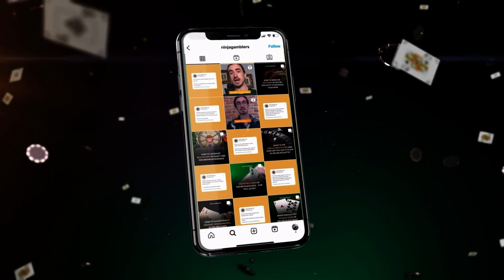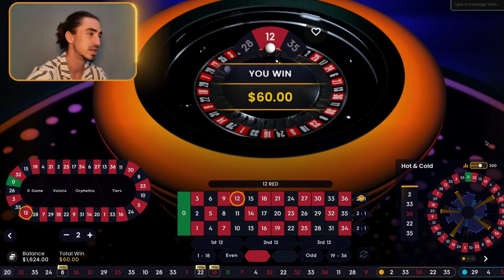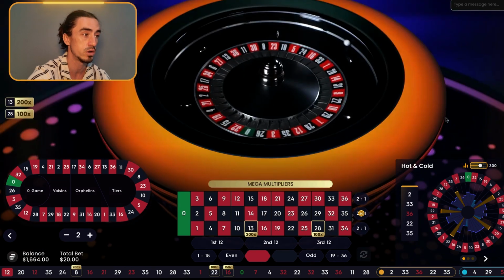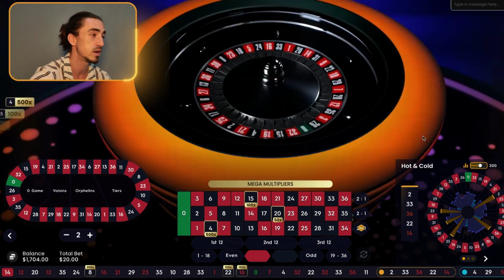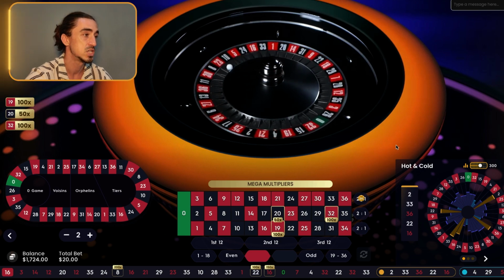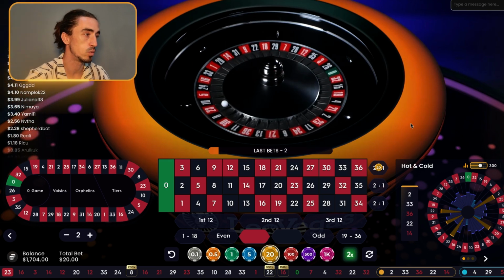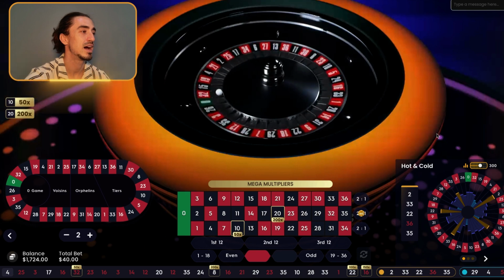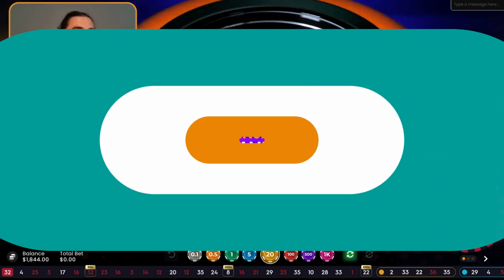I Tried the Fibonacci Strategy at Live Roulette and This Happened... 😮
— Download every chart we use, exclusive content, discussions with other ninjas, and a discount on the Roulette Mastery Playbook — all free.

In this video, I dive deep into a high-stakes session using the Fibonacci Strategy at Live Roulette—a system built to recover losses and rack up profits the longer you play. But does it really work when every spin is painfully slow like in live casinos? Let’s find out!

If you’ve seen my previous Fibonacci videos, you already know how this works: every time I lose, I move up one term in the Fibonacci sequence—1, 1, 2, 3, 5, 8, and so on. When I win, I reset to the base bet. This session, I start with $20 bets on column wagers, which carry a roughly 30% chance of hitting. The beauty of this approach is that the deeper you go into the sequence, the bigger the payoff—so patience pays off!

I play this session entirely on a licensed Canadian live casino table, and in just under 10 minutes, I turn my balance into a $200 profit. That’s a potential $1,200/hour average—just by using a smart, disciplined recovery method. You’ll watch me go from fast early wins to a longer losing streak, climbing to the fifth and sixth steps of the Fibonacci sequence and then finally hitting a big win for a solid $60 profit on one spin.

Throughout the video, I share key tips for using the Fibonacci Strategy at Live Roulette, like when to switch columns, how to set your stop-loss limit, and why bankroll depth is critical. I also explain why I’m usually not a fan of live tables—spoiler: they’re too slow!—but for this test, I go all-in to prove the strategy under live conditions.

By the end, you’ll see exactly how to implement the Fibonacci Strategy at Live Roulette, where the risks are, and why it can still be one of the best tools in your roulette arsenal when used correctly. Plus, I remind everyone to play only at certified, legal online casinos—which you can find linked in the description—to avoid scams and rigged platforms.

00:00 Intro
01:24 Where to try this strategy (IMPORTANT)
01:35 Fibonacci Strategy at Live Roulette
08:38 What I think about this session?